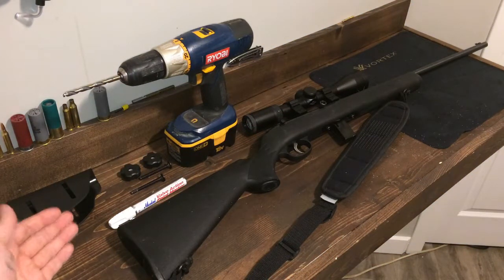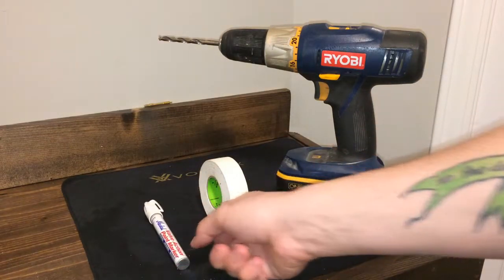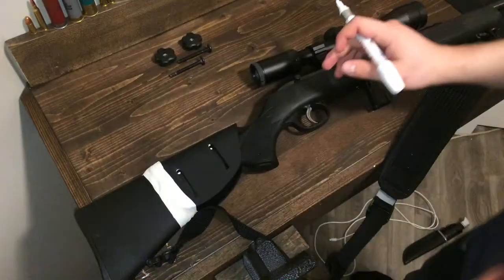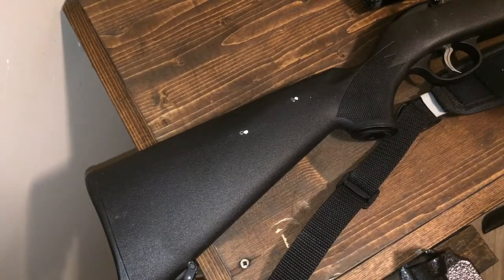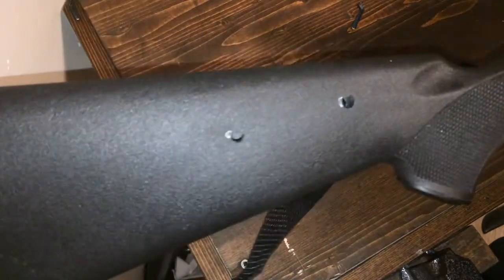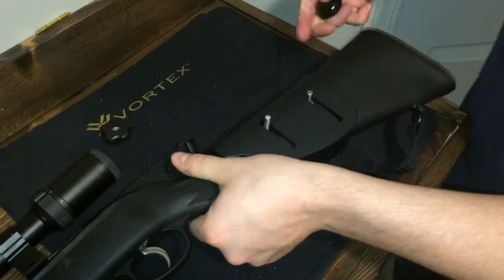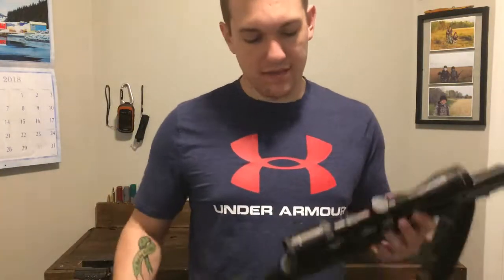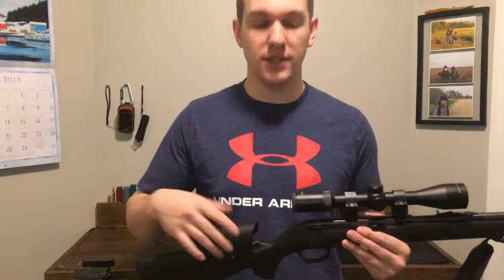Kydex Cheek Riser Install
A tutorial on how to install a kydex cheek riser!